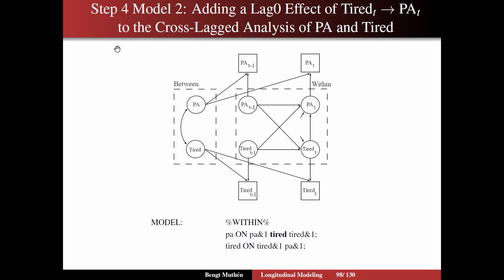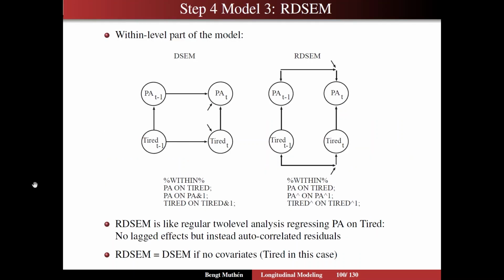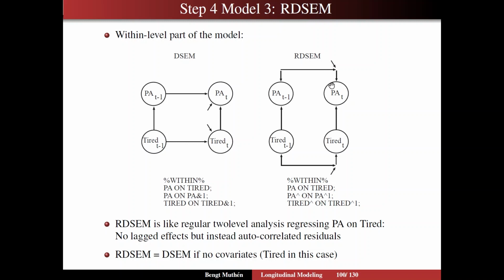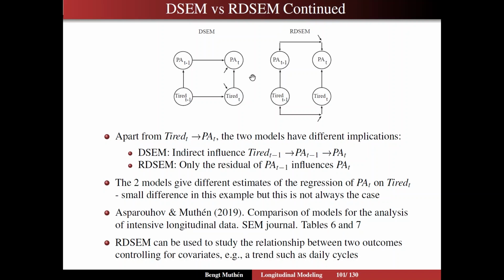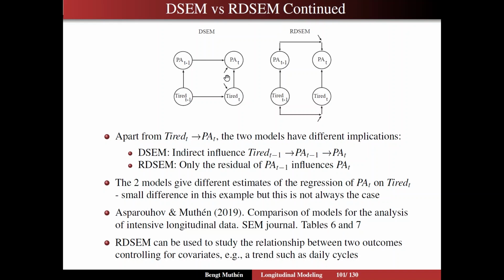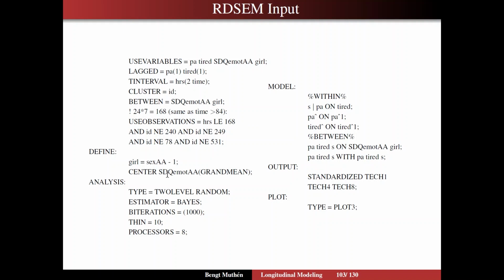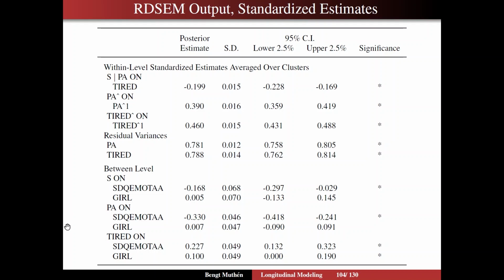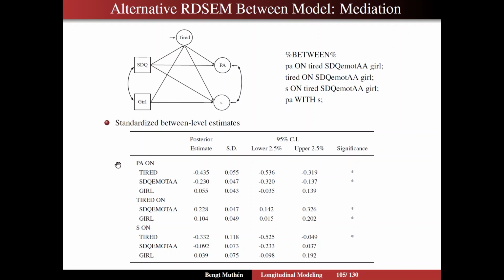Using Mplus To Do Dynamic Structural Equation Modeling - Segment 11, Lag0 Effect, RDSEM